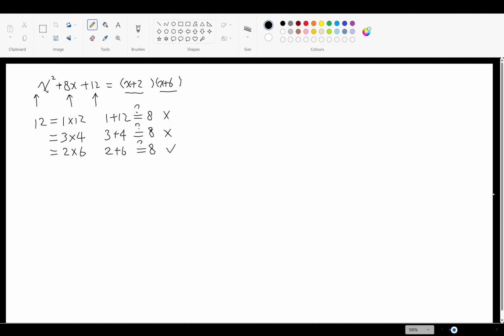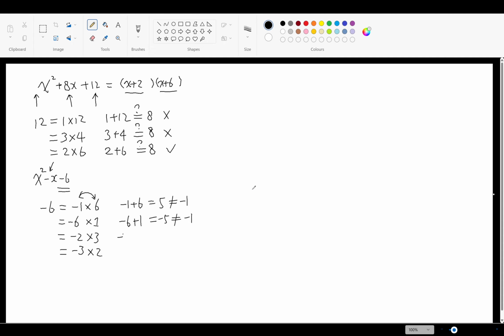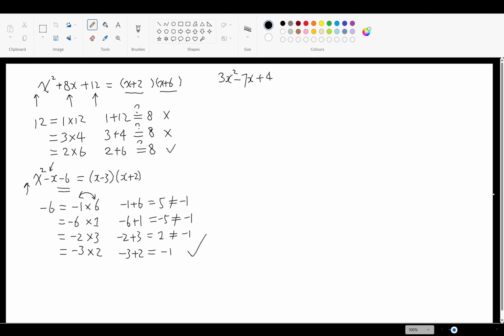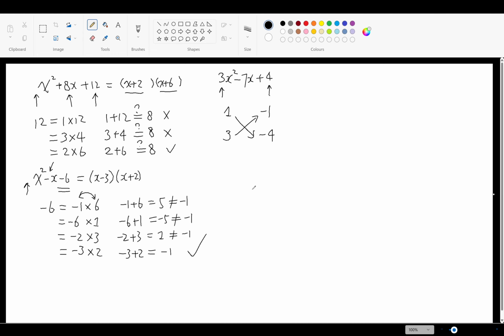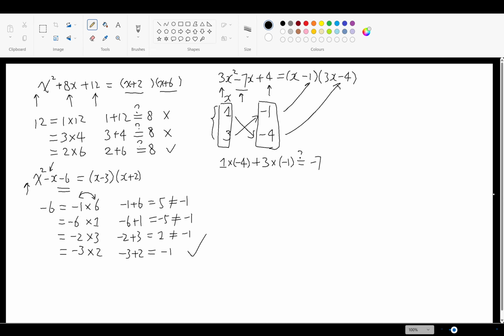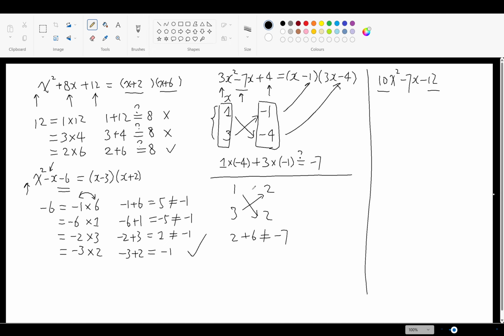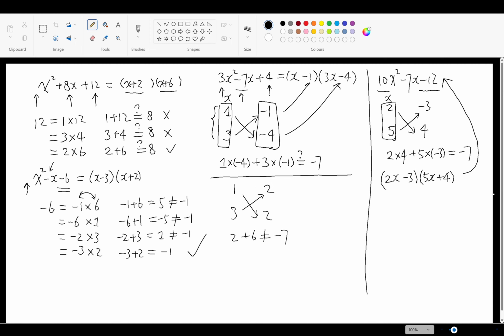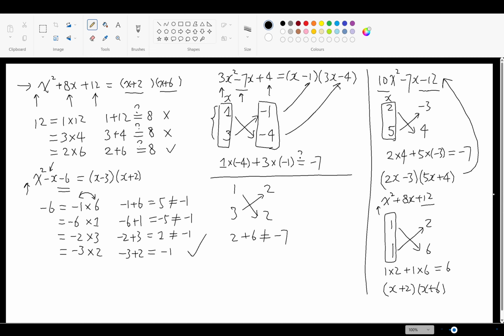The genius way of doing factorization of quadratic expressions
This is the only way you should know about how to do this!